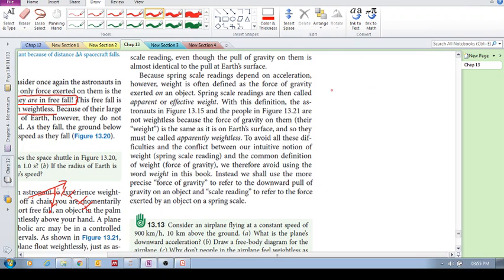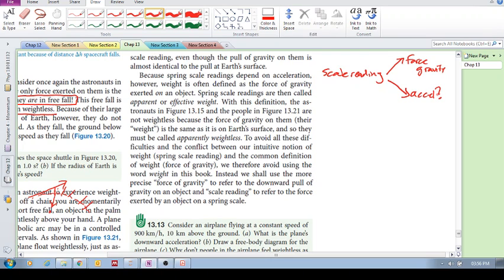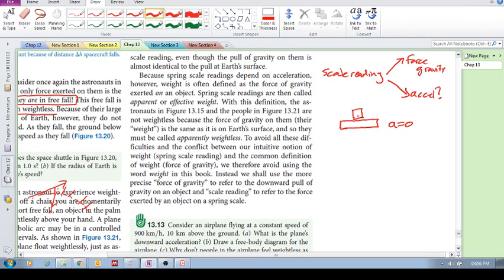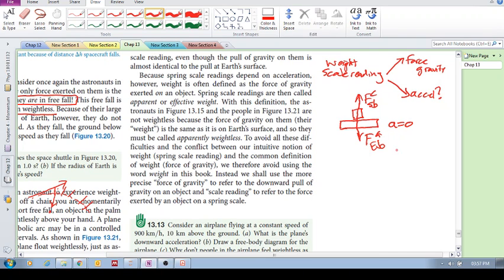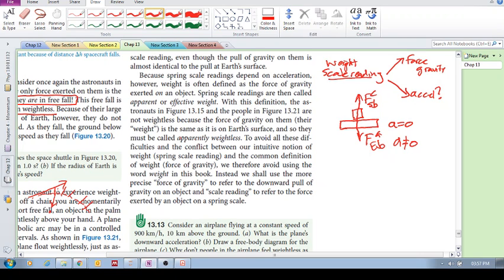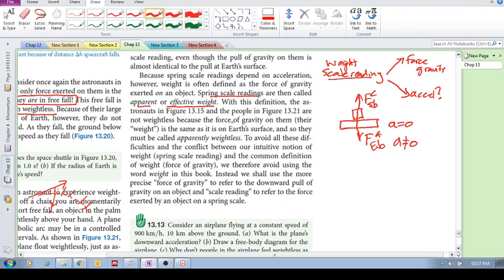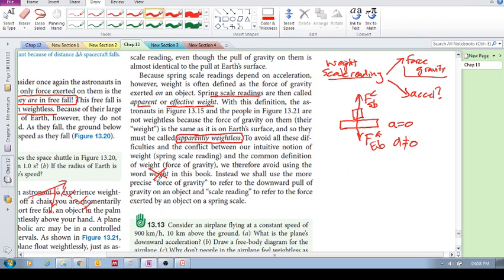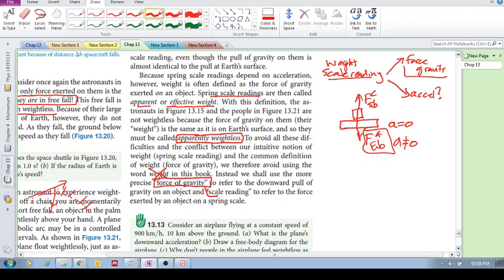Chap 13.3 - Weight (g): Force of gravity vs scale reading